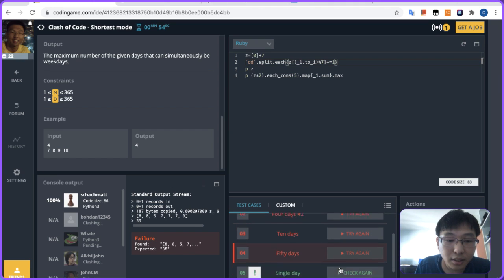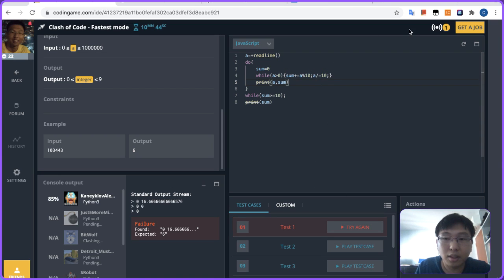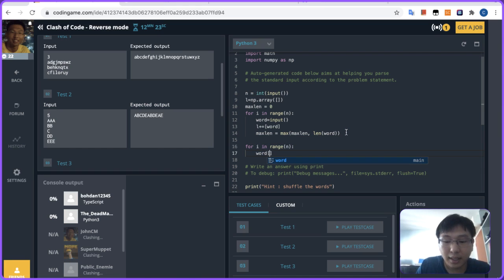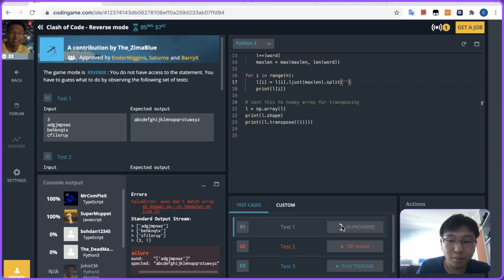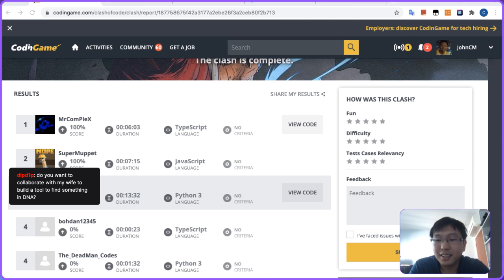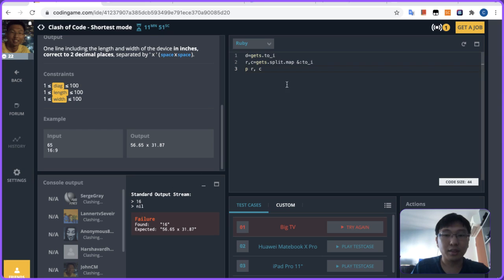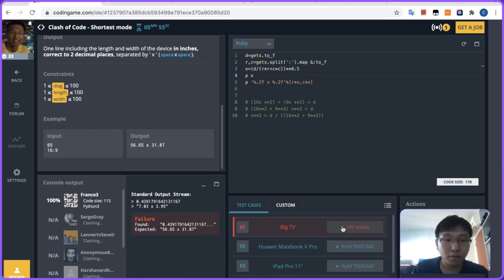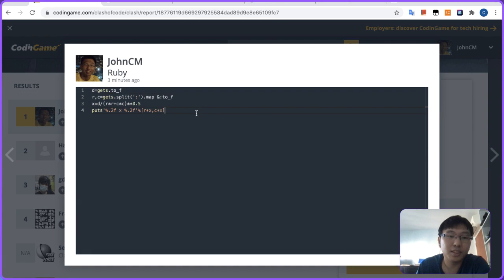CodinGame | Clash of Code 5